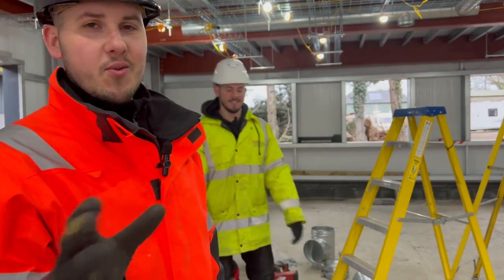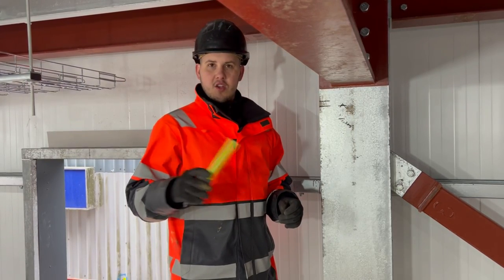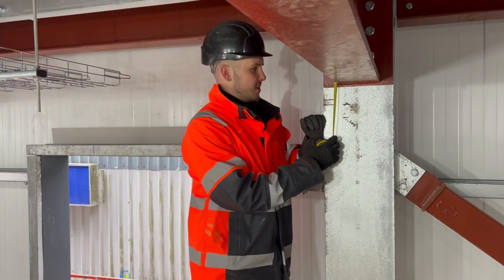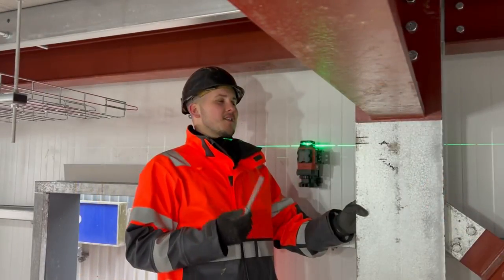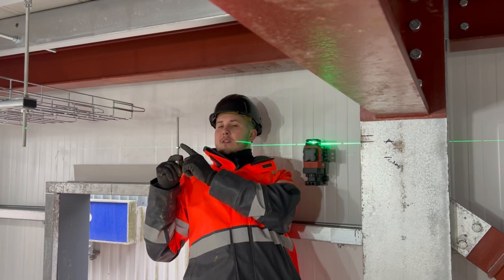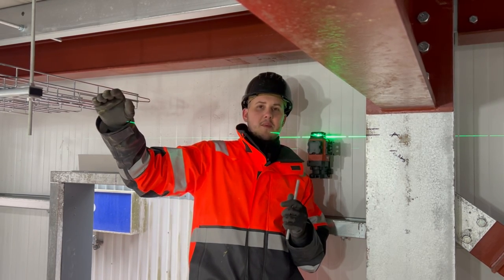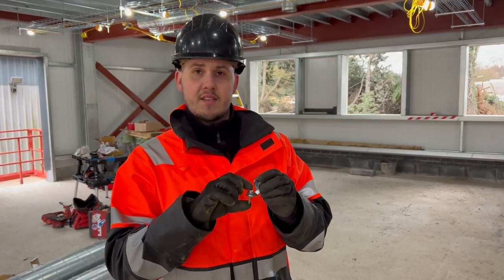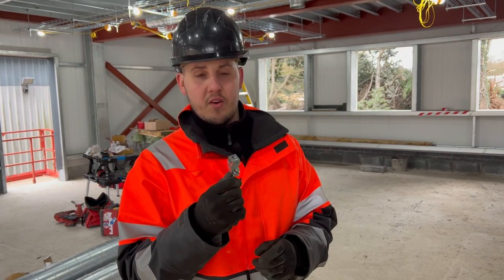HOW TO - BASKET HANGING 101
STRAIGHT IN MY BASKET!

So we have been back at our latest commercial installation in north Devon. We have been carrying out installation of the main containment runs and ducting. In this video I go through how we maintain our levels through out the building, what fixings we use and a bit about things we need to take in to consideration when setting out containment height.